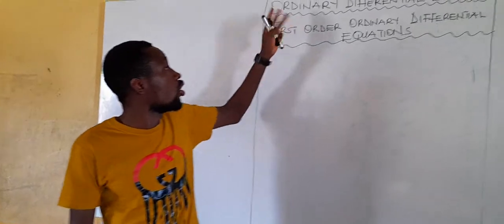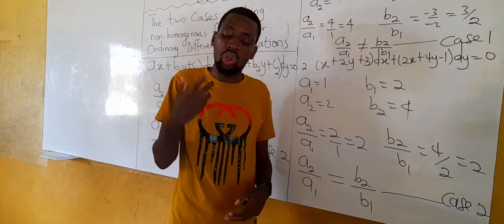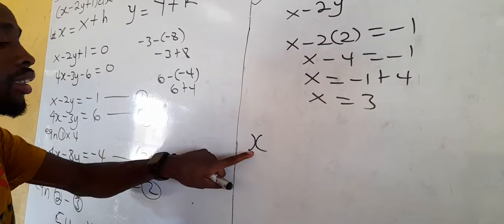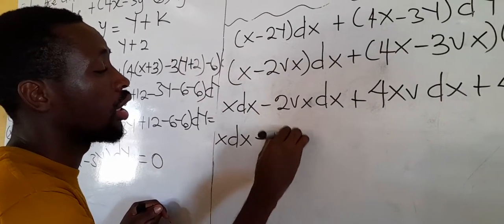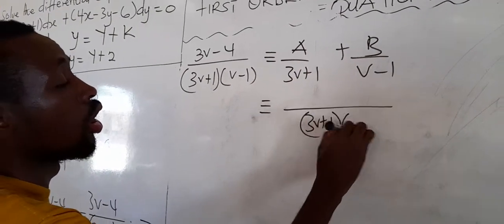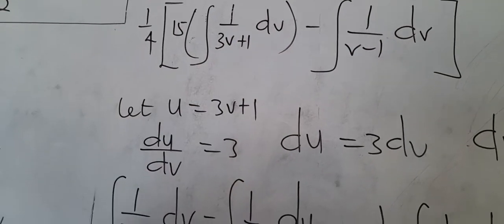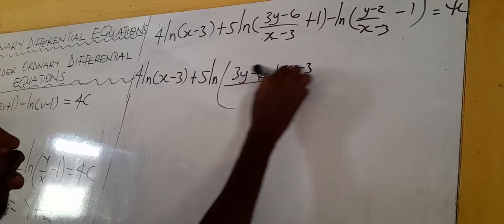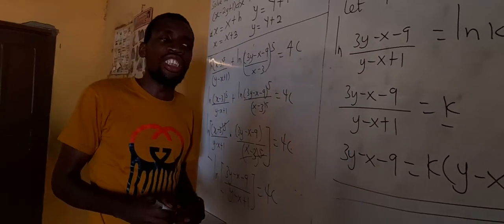The easier way to find solutions to non-homogenous 1st Order ODEs (case 1)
Solutions to first Order Ordinary Differential equations, Non-homogenous system. (a_1 x+b_1 y+c_1 )dx+(a_2 x+b_2 y+c_2 )dy=0